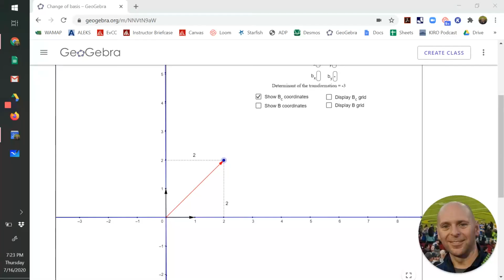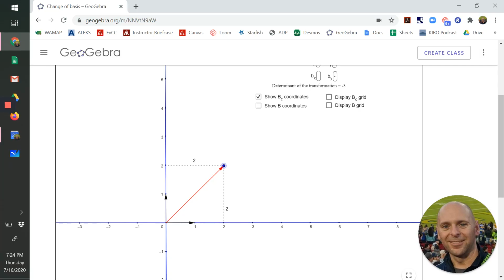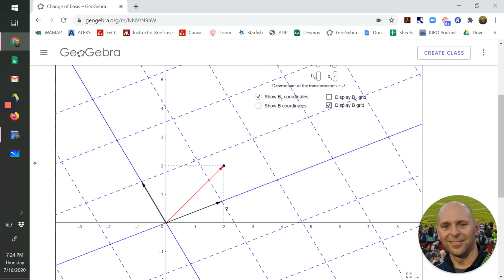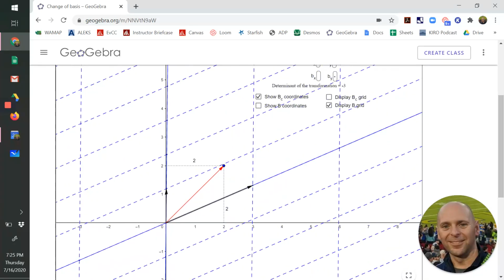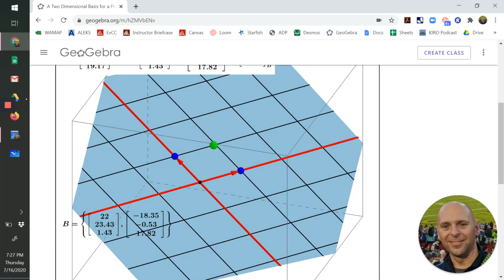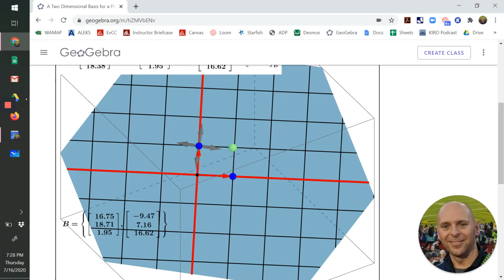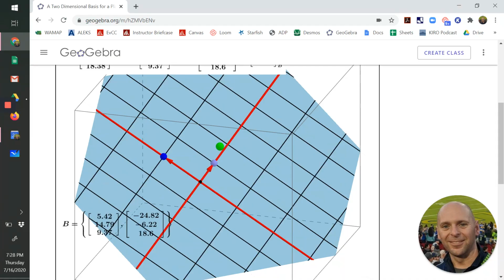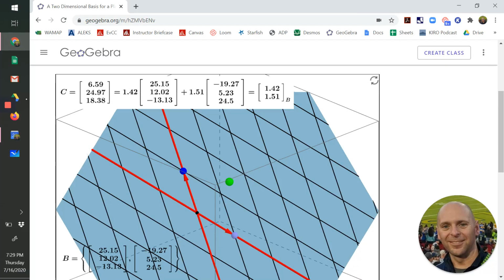Visualizing a Bases